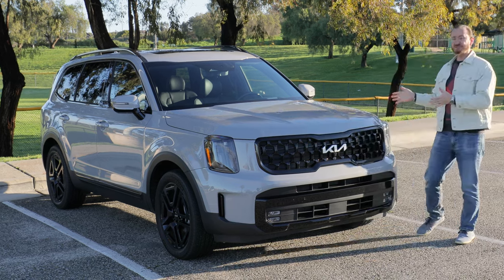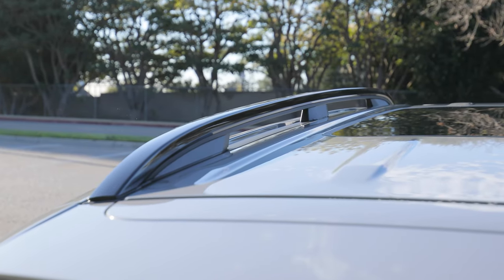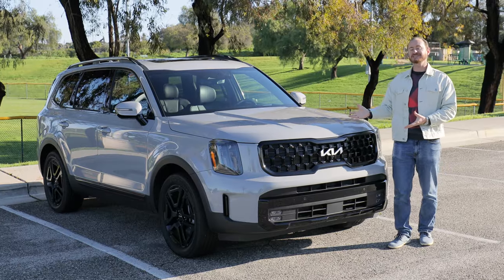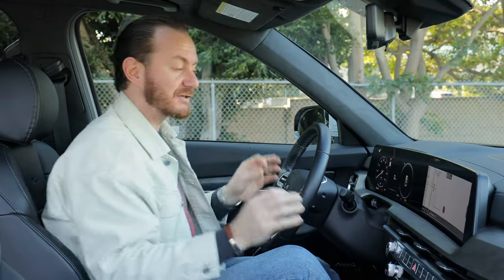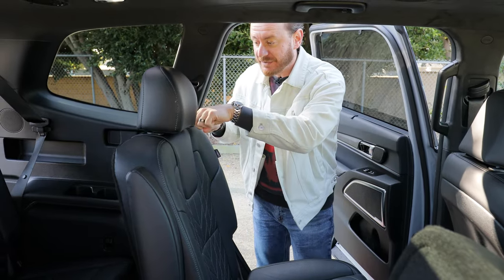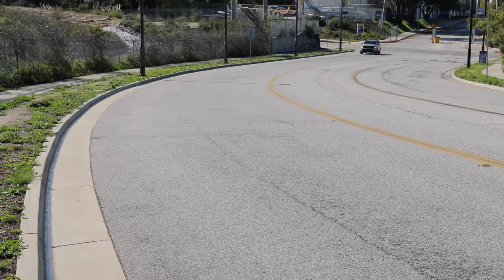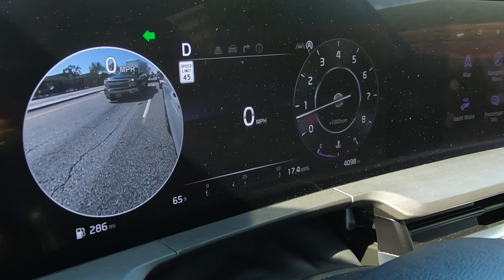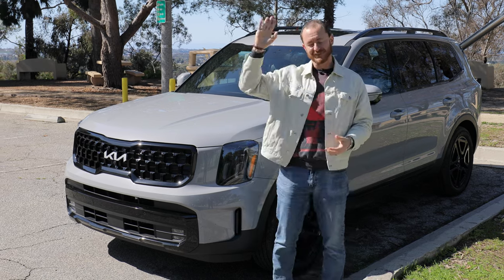2024 Kia Telluride Review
Everyone is chasing the 2024 Kia Telluride, and even in a class with some big names like the Honda Pilot and Toyota Highlander, it's the Telluride that's generally considered to be at the top of the 3-row SUV world. Why is that? And what's new for 2024 that has all of the competition chasing the Telluride's coattails? That's what we're going to find out.